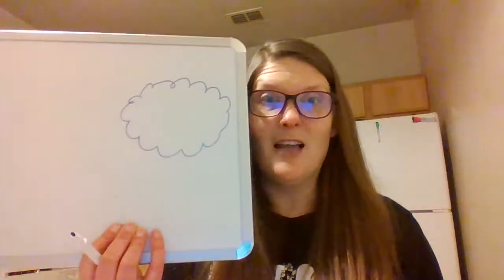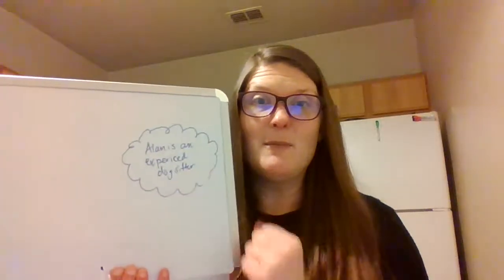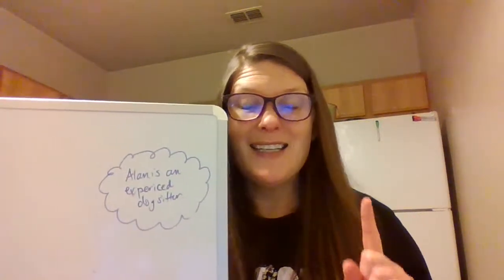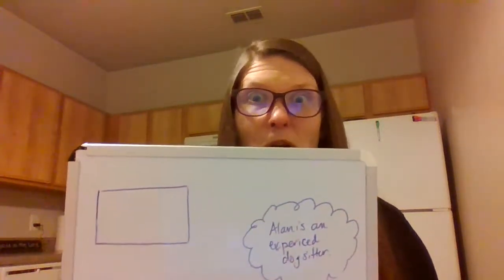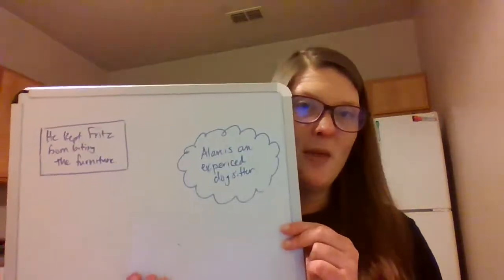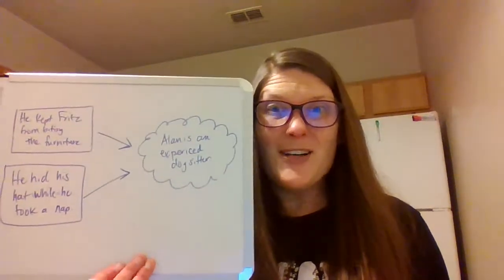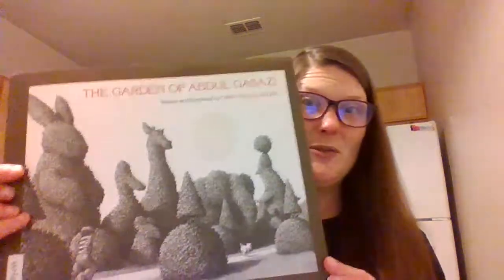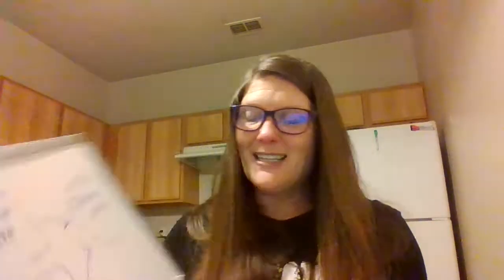Draw Conclusions 4th Grade